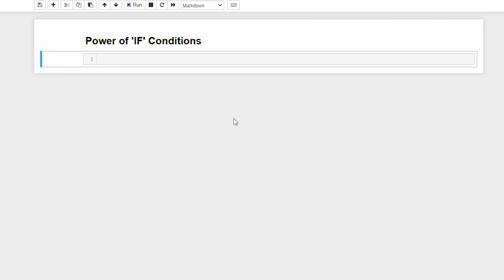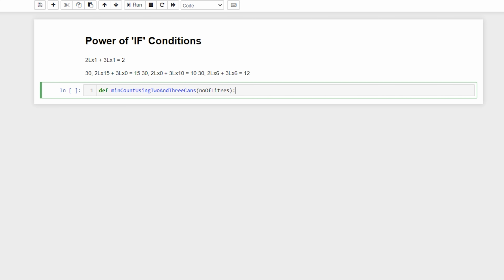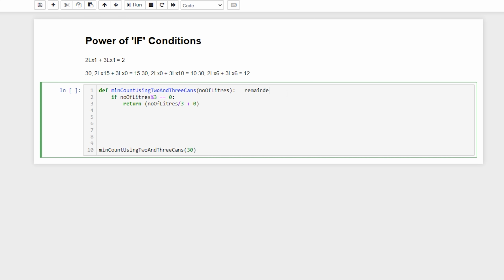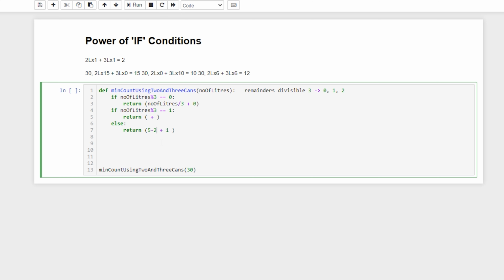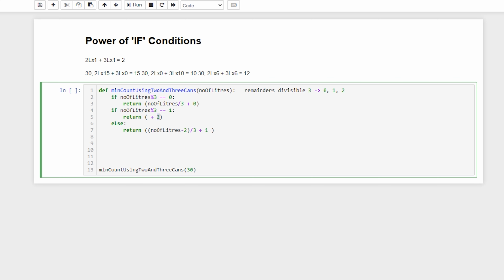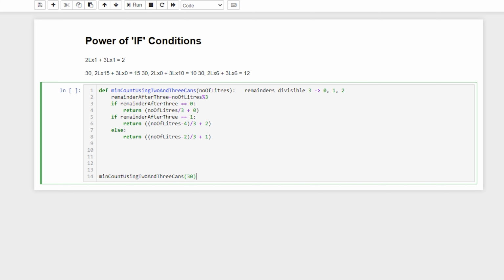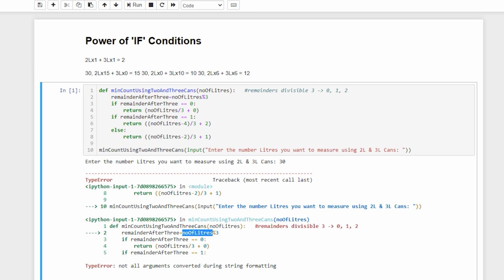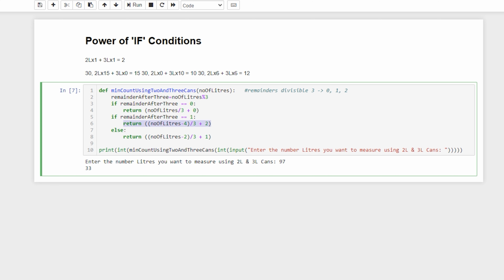Power of IF Condition in Python explained in English | Junior Software Developer | NSDC |Skill India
Hello everyone,

Junior Software Developer brings you an interesting session to The Power of "if. In this session will be discussing The Power of "if" l Inspiration series, Believe in your fear and learn to avoid it cautiously. Positive thinking with the strength to overcome the fear.